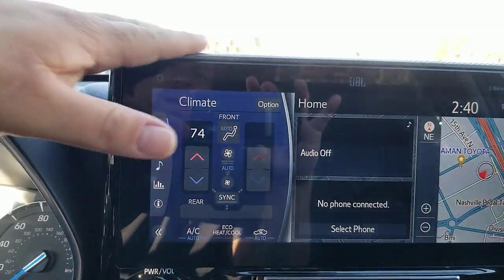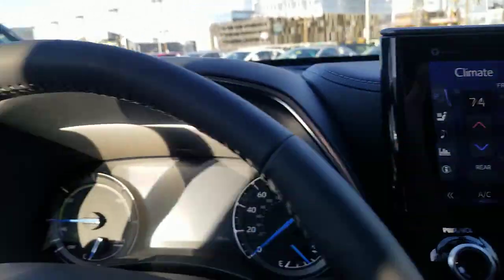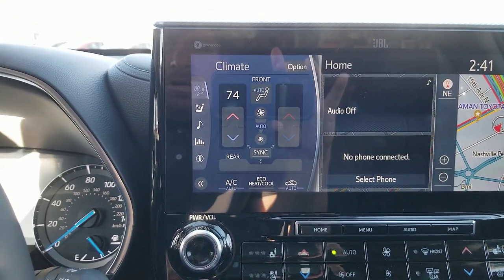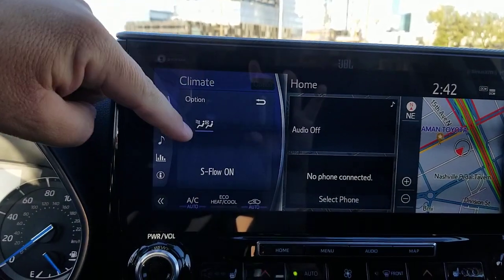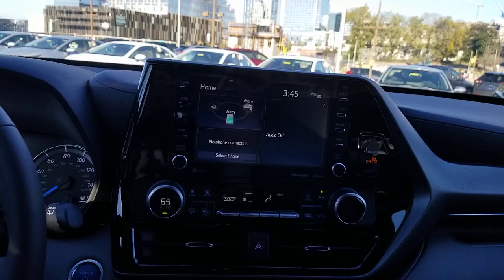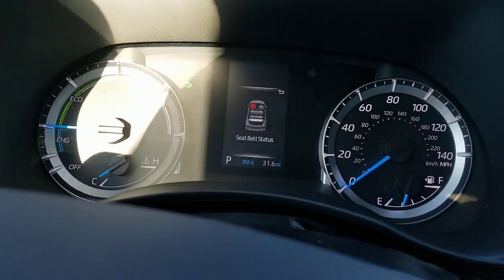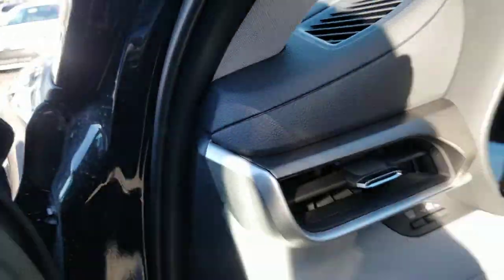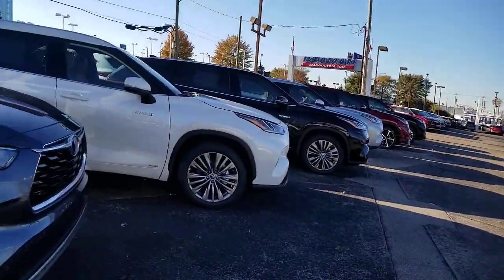Toyota air conditioner questions? the smart flow system explained.